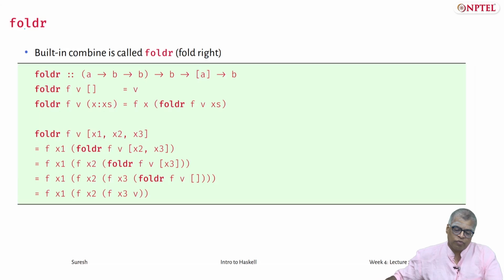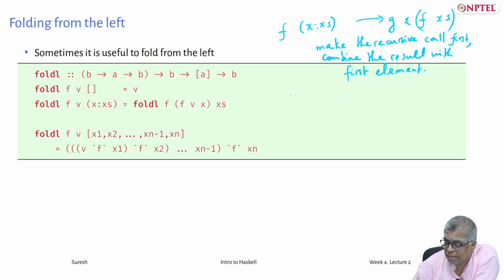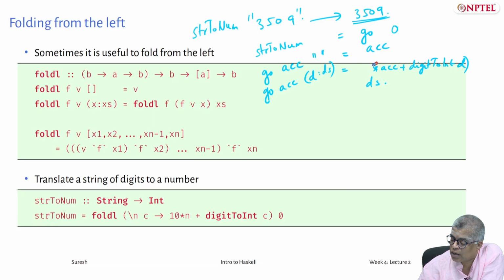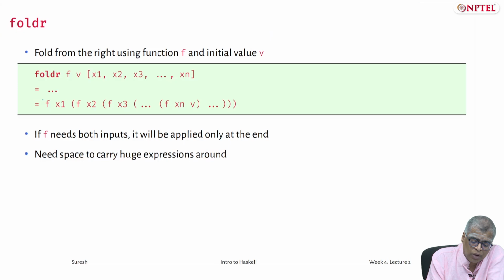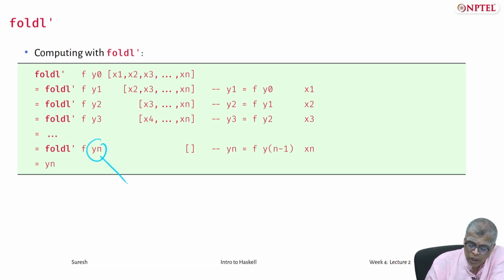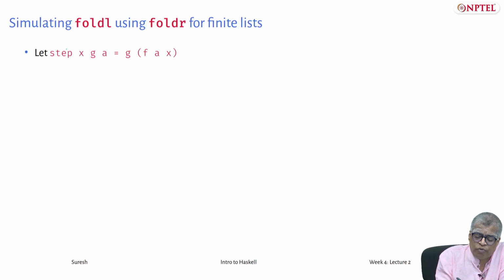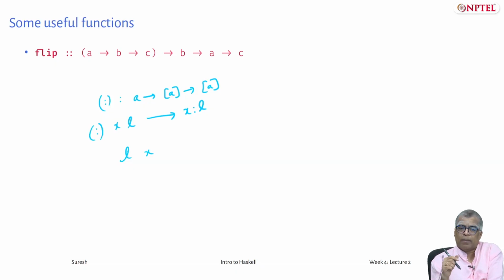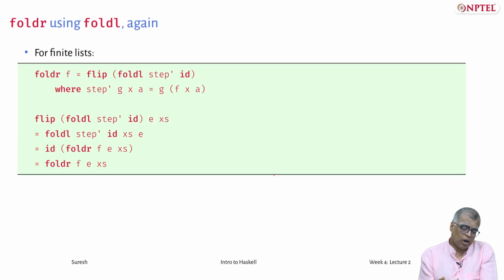More folds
foldl, foldr, scanl, scanr